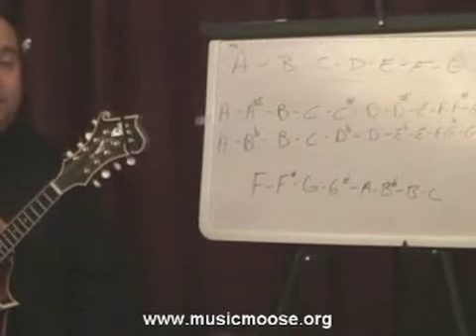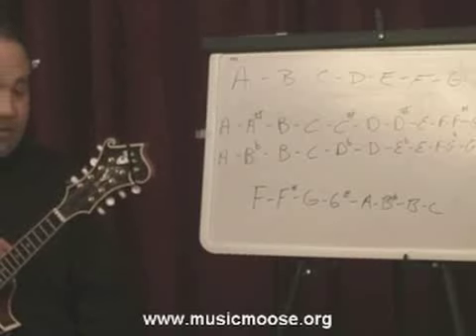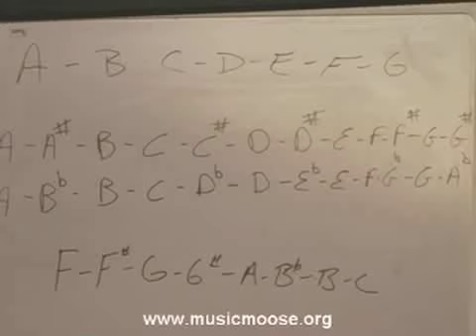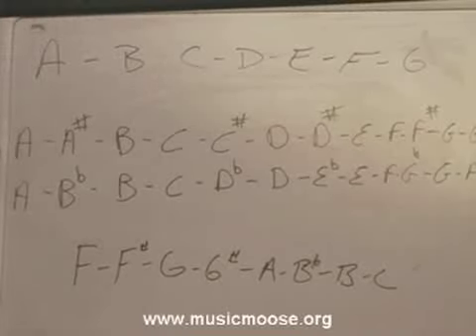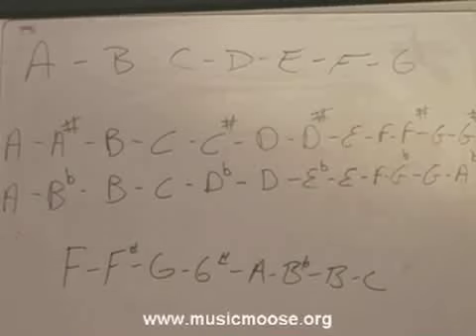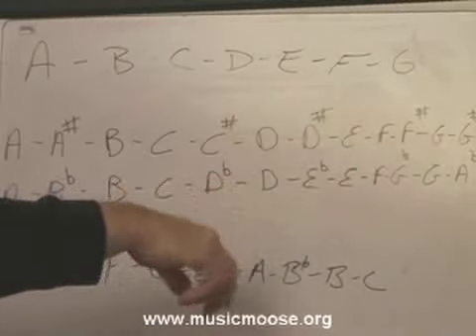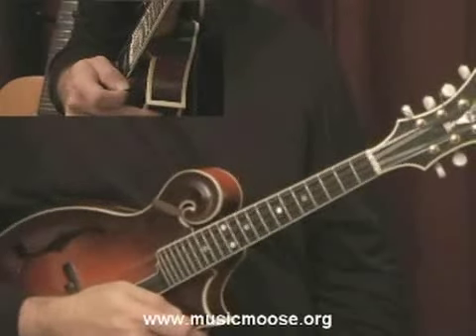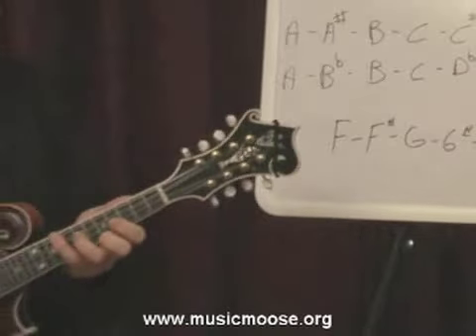12 Basic Music Theory for the Mandolin